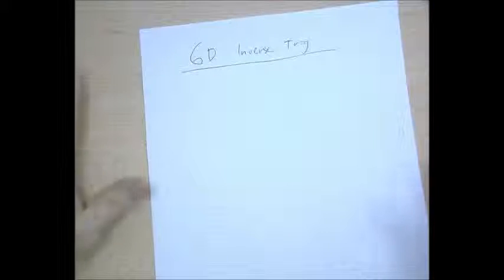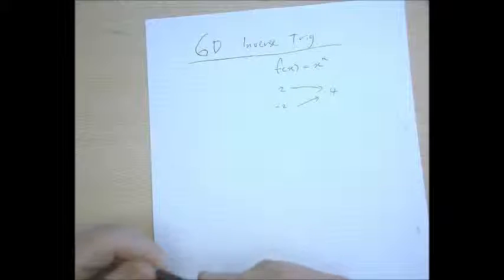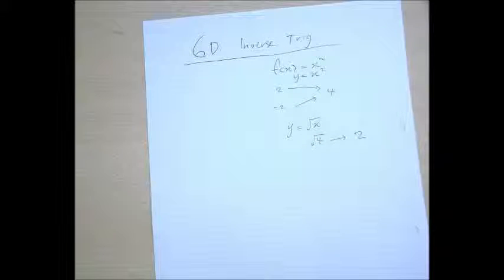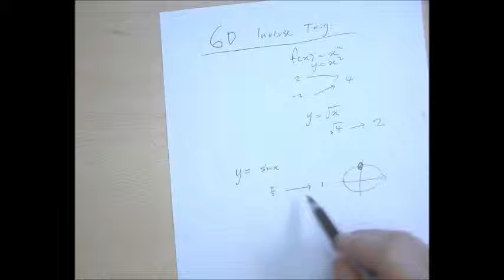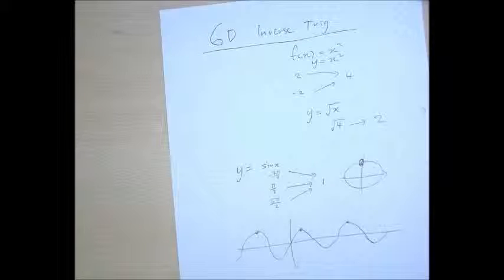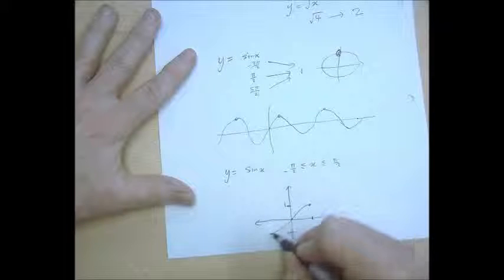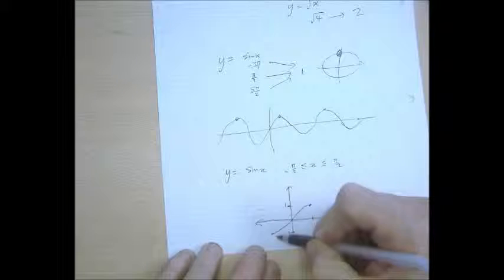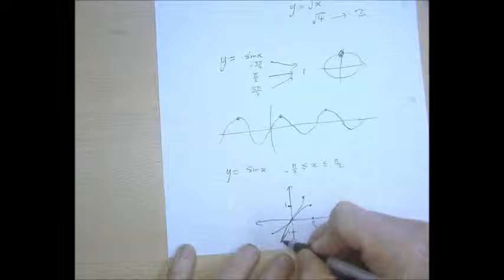Inverse trig functions 6E Part 1